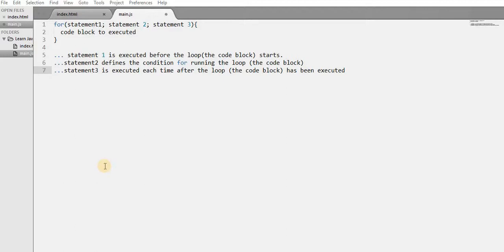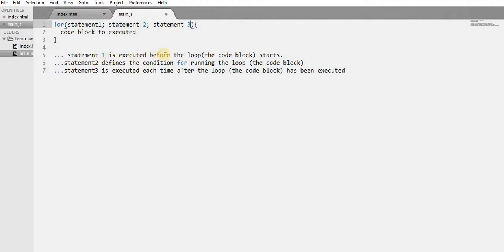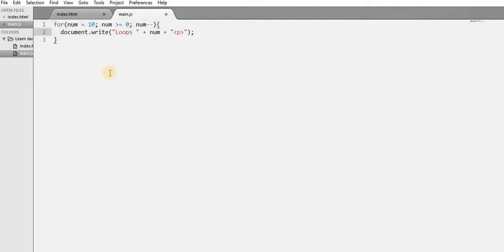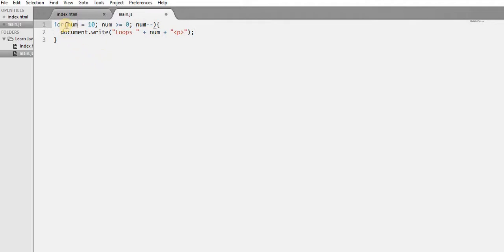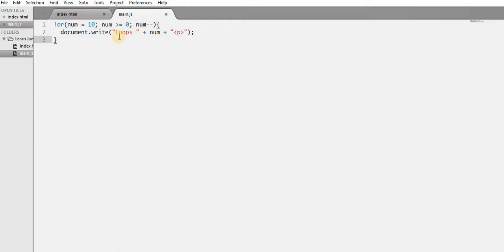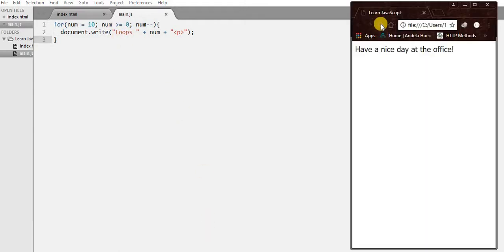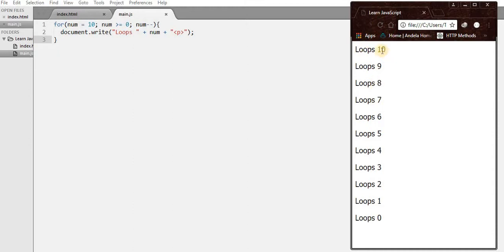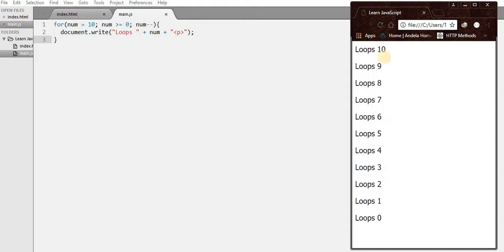Fundamentals Of JavaScript Language Episode 18 For Loop